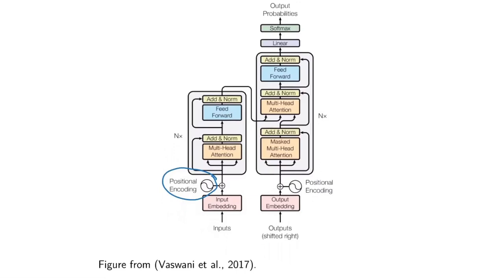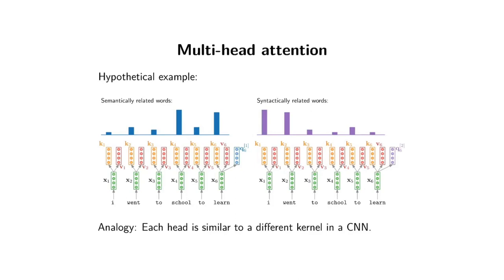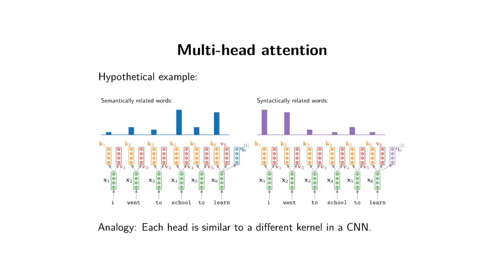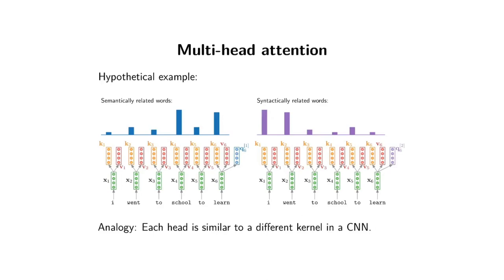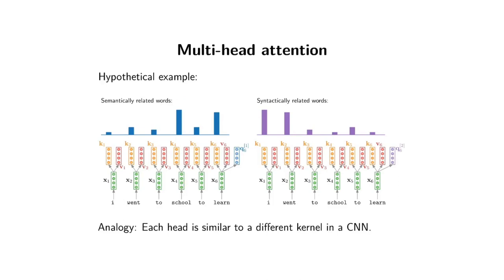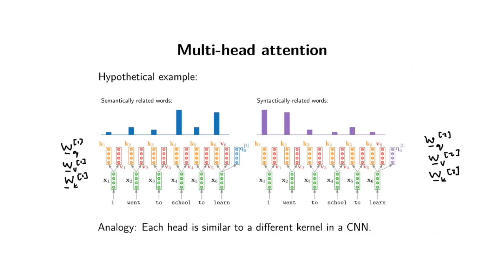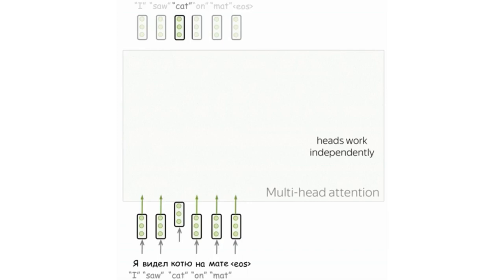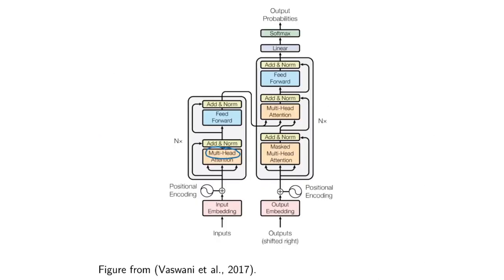Multi-head attention (NLP817 11.7)